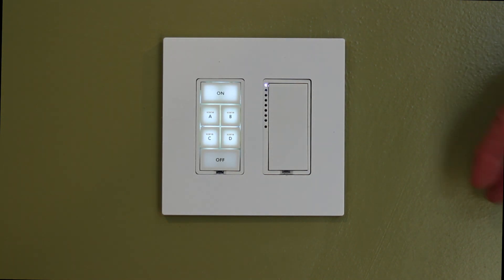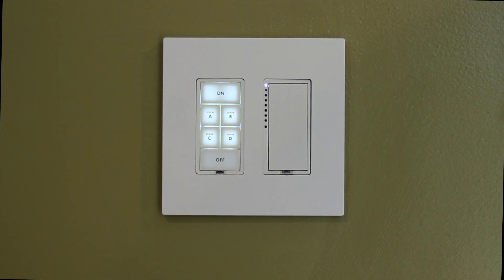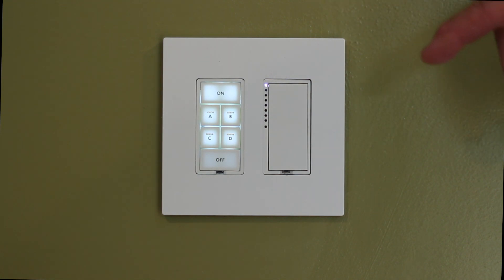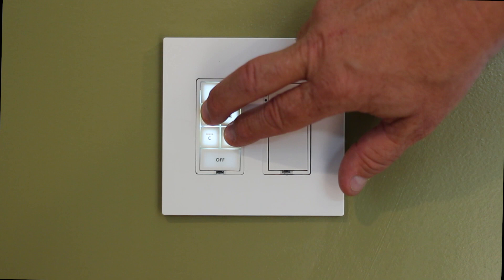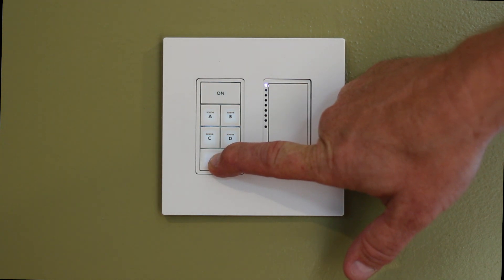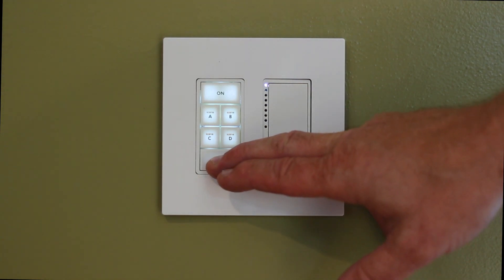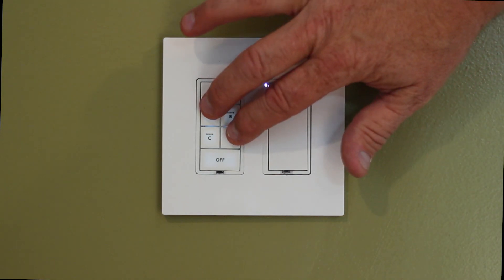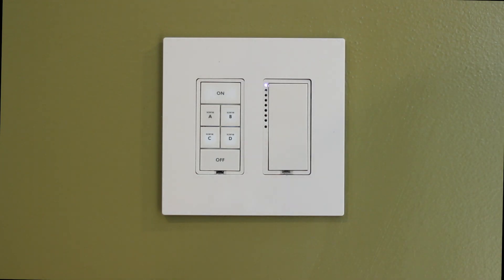Manually Adjusting an Insteon Keypad Button Backlight Brightness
Learn how to manually adjust the LED backlight brightness on an Insteon Keypad.

Use your smartphone or tablet to control and configure your Insteon home with the Insteon Hub